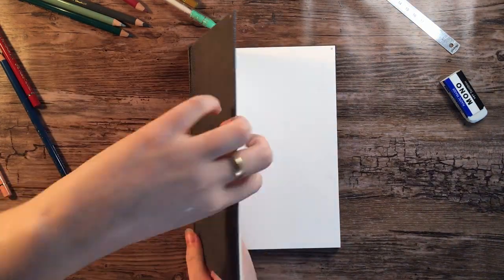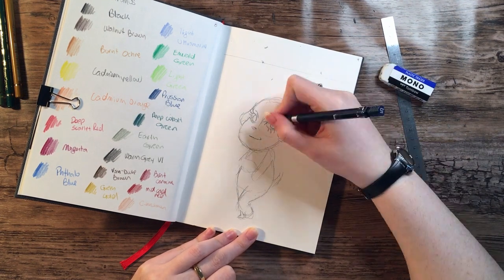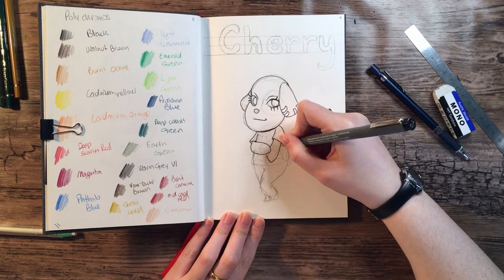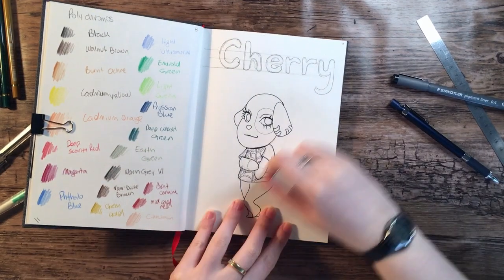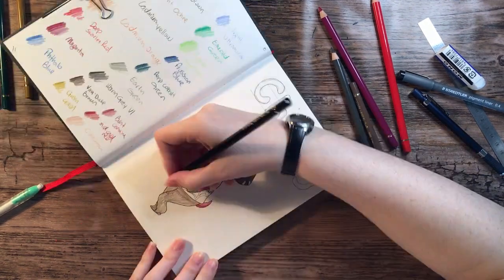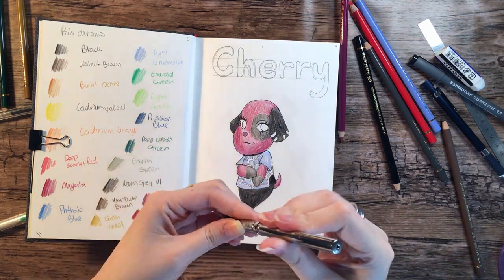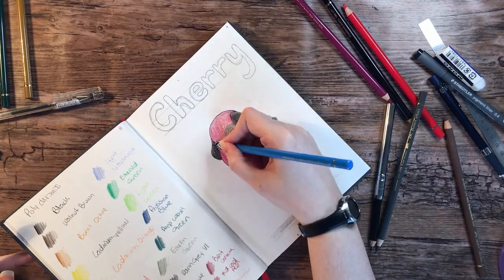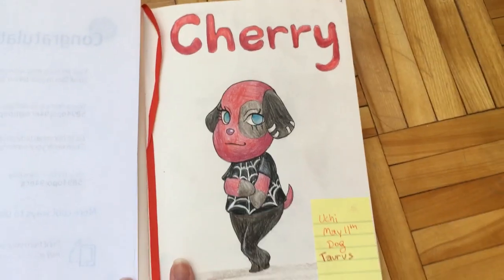Drawing My Animal Crossing Villagers: Cherry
Do you call them Uchis or Sisterly characters?

Time: ~40m
Tools: Colour Pencils and Sketchbook
To Record: DaVinci Resolve, GarageBand